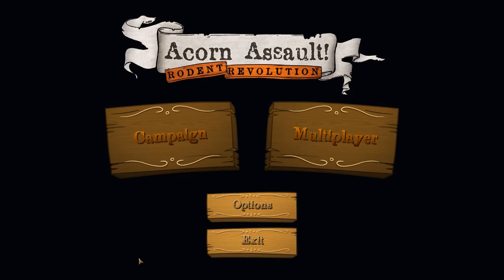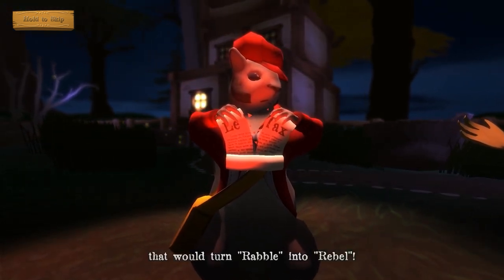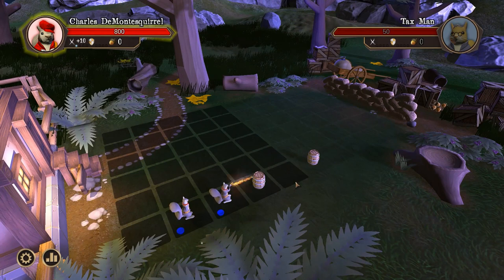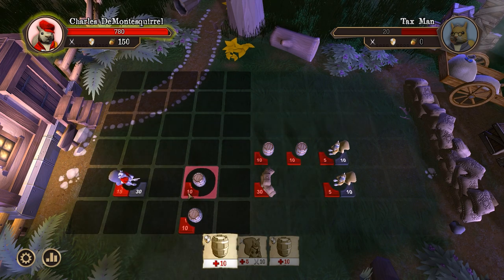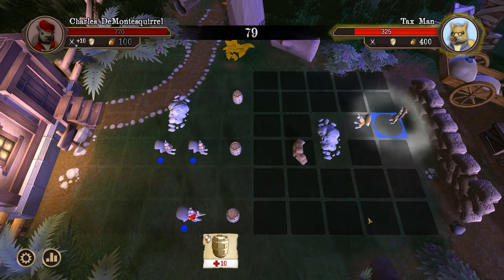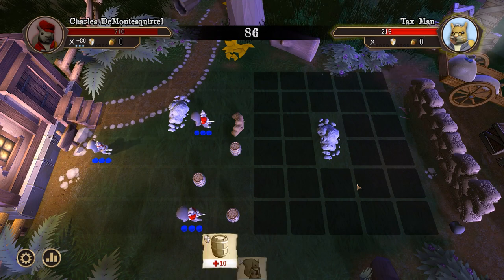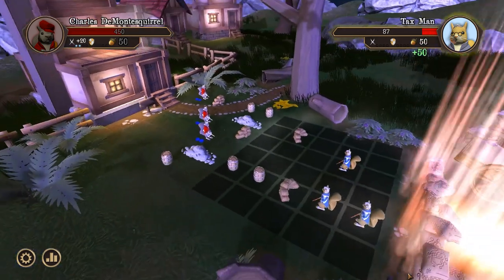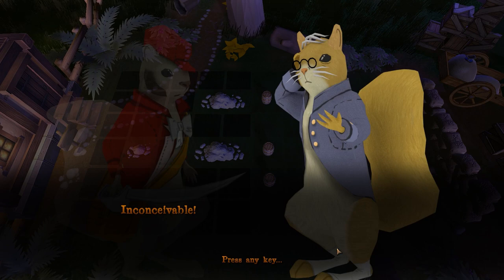Acorn Assault Rodent Revolution Part 1 - First Impressions - Lets Play Acorn Assault Gameplay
Welcome to Negark's Acorn Assault Rodent Revolution Lets Play Series! Acorn Assault Rodent Revolution is a 3D Turn-Based Strategy Game. I hope you enjoy Acorn Assault Rodent Revolution Episode 1!

Acorn Assault: Rodent Revolution is a game about the French revolution as told by squirrels adorned in powdered wigs. It is a 3D turn-based strategy game which is easy to learn but hard to master. Live your dream of being a fancy french revolutionary squirrel!

This game has three game modes. The campaign takes you through the story of Charles DeMontesquirrel and his leading of the revolution. As you play through the game you will unlock new characters, each with their own abilities, to play as in the other two modes; online and local multiplayer. Challenge a friend or random internet foe to a squirrel battle for the ages!

This Acorn Assault Rodent Revolution gameplay series has really surprised me. I initially thought that I wouldn't enjoy Acorn Assault, but it has really grown on me. It has some seriously good gameplay. Acorn Assault Rodent Revolution is a very fun turn-based strategy game, and I would highly recommend it to fans of the genre.